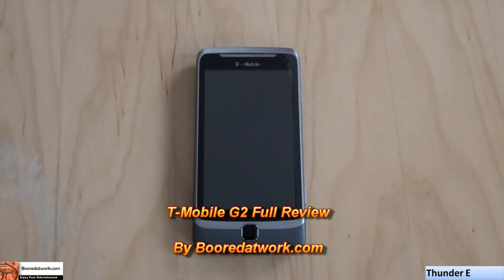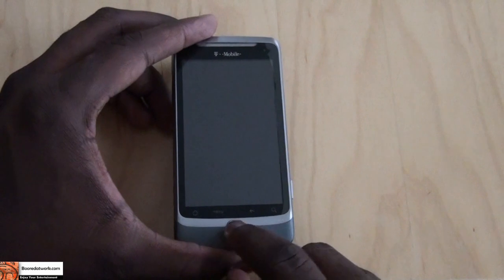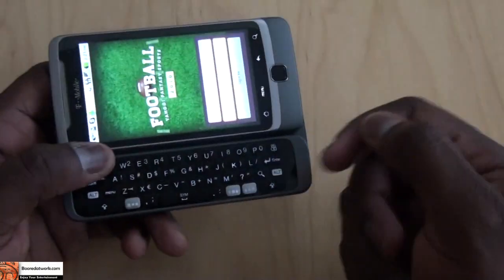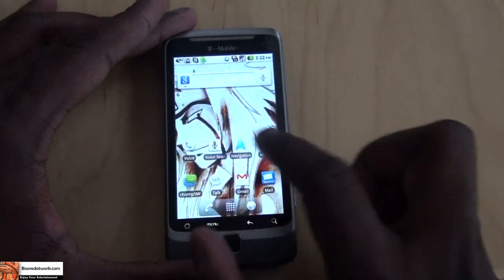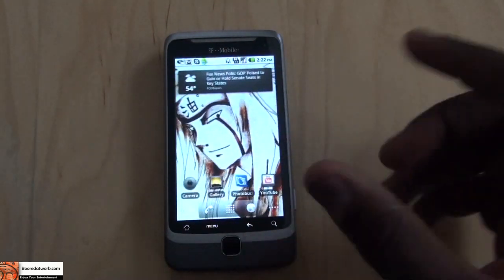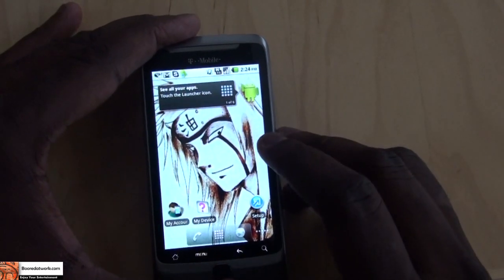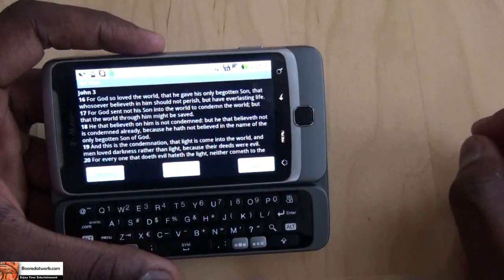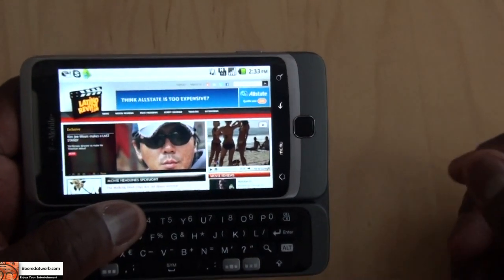T-Mobile G2 full Review| Booredatwork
The T-mobile G2 is the successor to the very first Android smartphone, the G1.
This review will cover all aspects of the device from the build to camera and much more. The long awaited G1 successor is here. lets see how it fares to its legendary name.